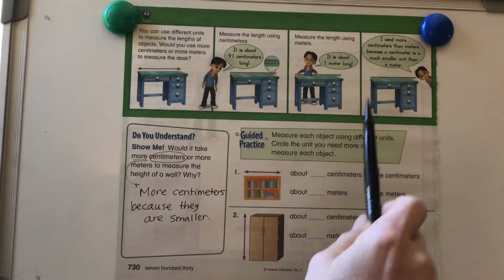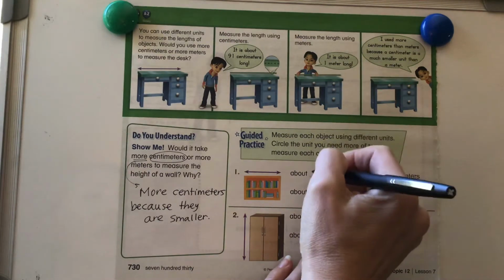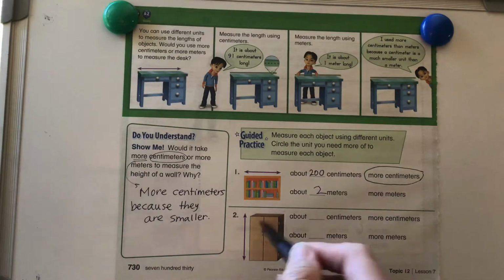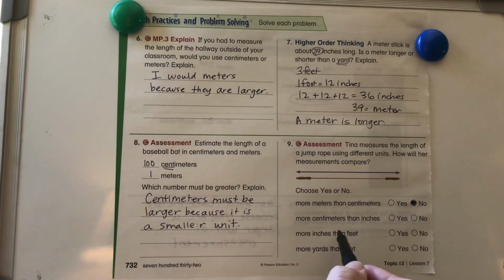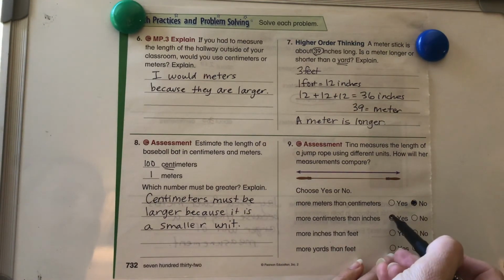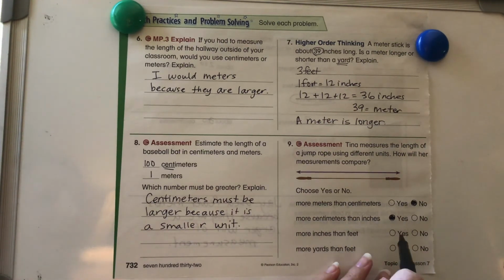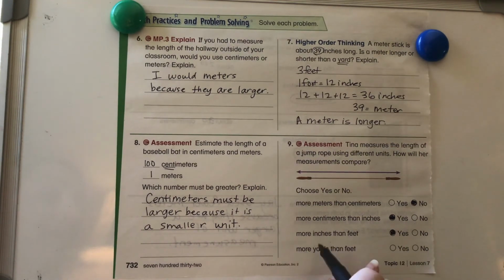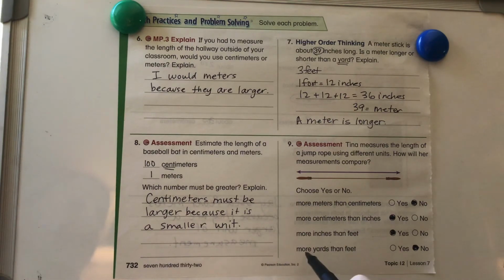2nd grade math lesson 12-7